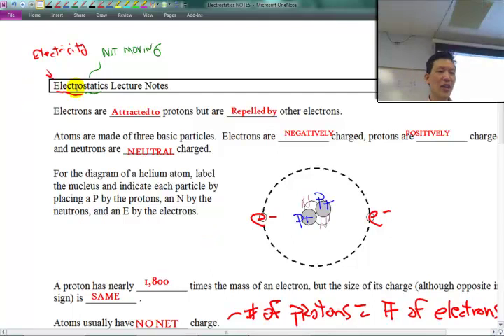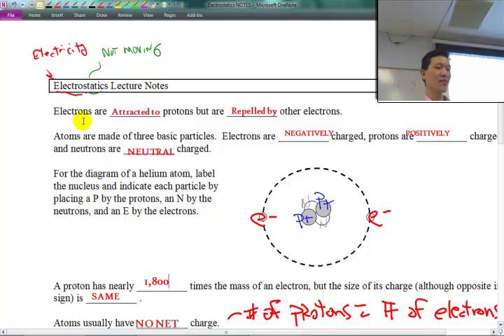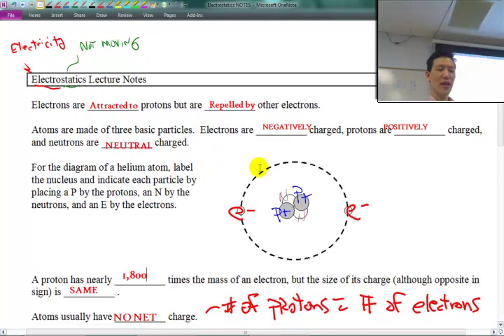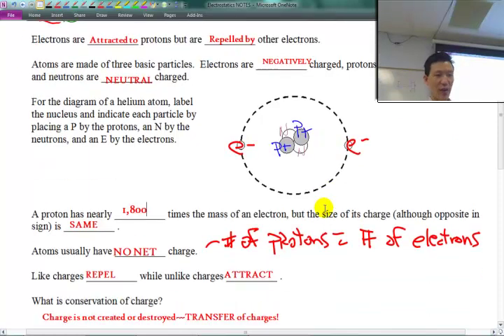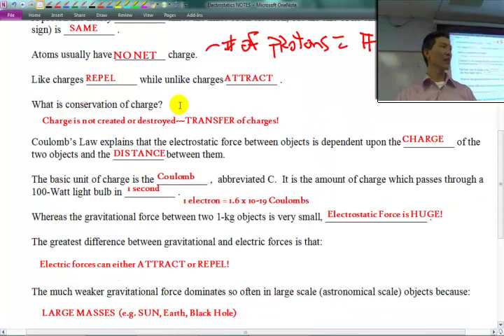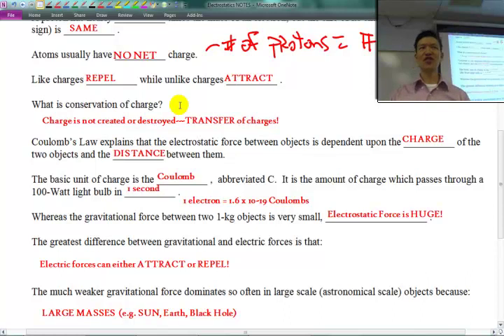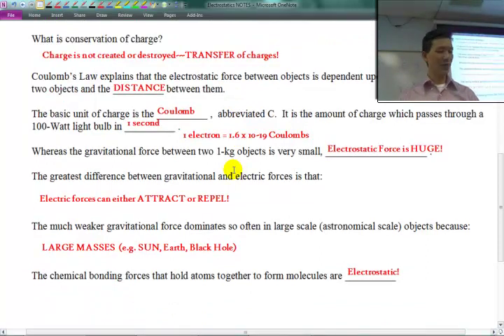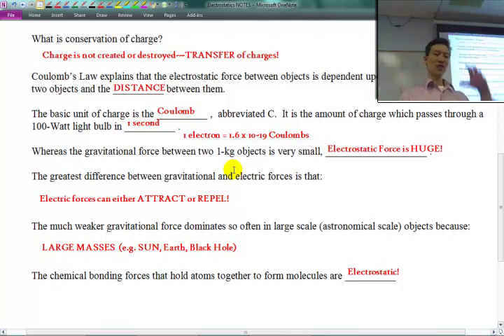02 Electrostatic Notes